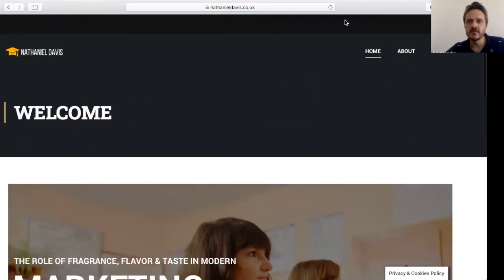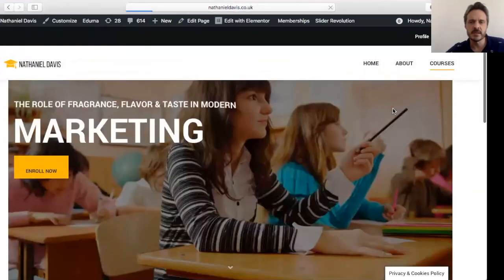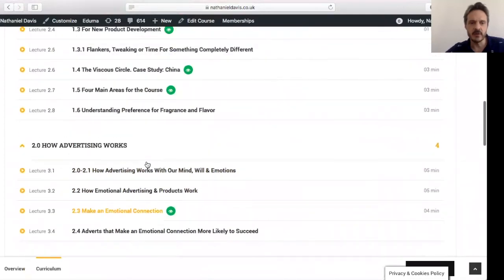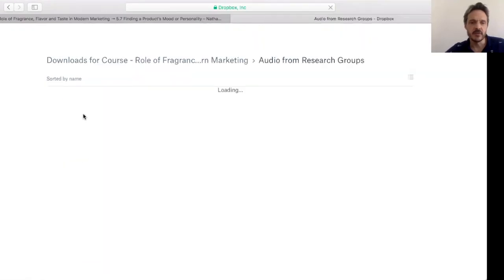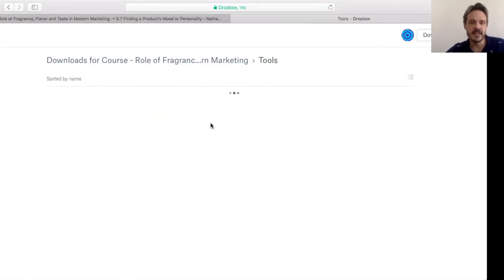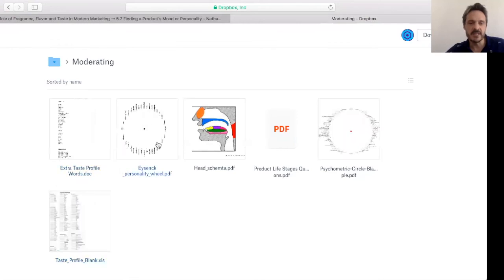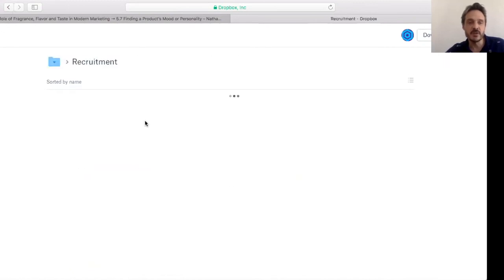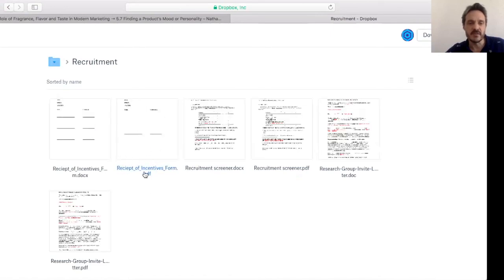Welcome! Website Orientation Video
This video provides simple step-by-step instructions how to login to access the Video Learning Content for the courses and how to access the downloadable resources.